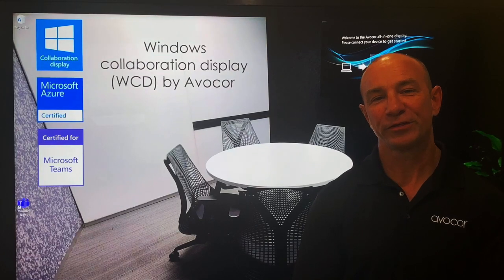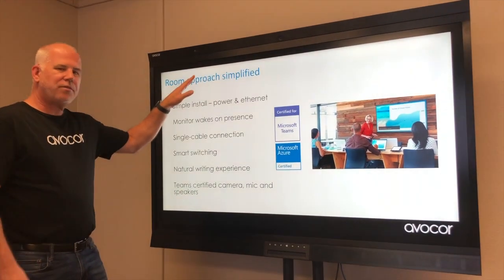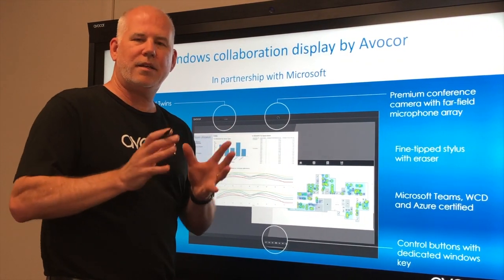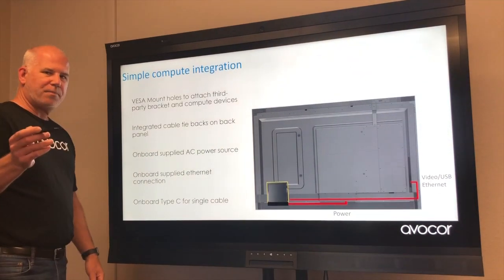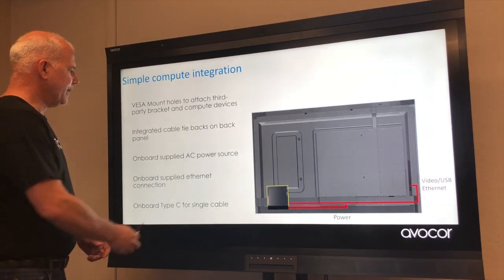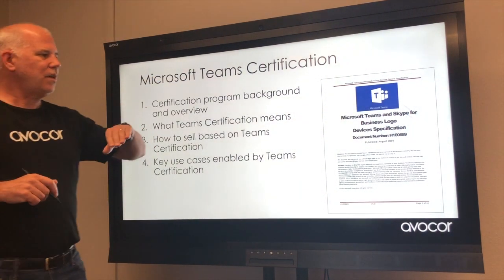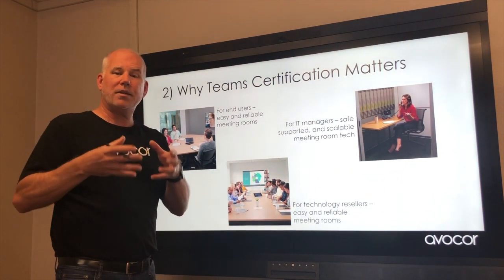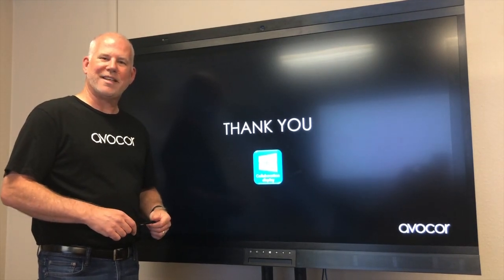Teams Certified Windows collaboration display by Avocor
A product demo and positioning video about Avocor AVW-6555, the only display to have Microsoft Teams certification. The WCD by Avocor video will not only take you on a product and features tour, but also the benefits of the Azure-certified on-board sensors and the valuable data they provide.